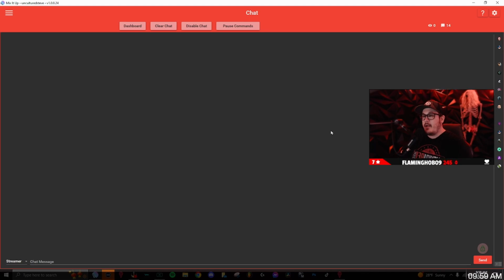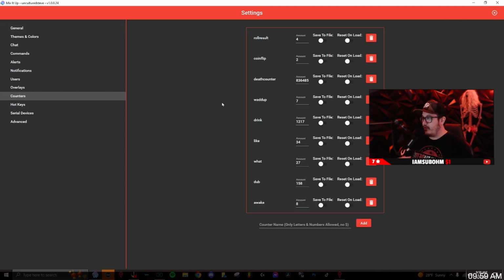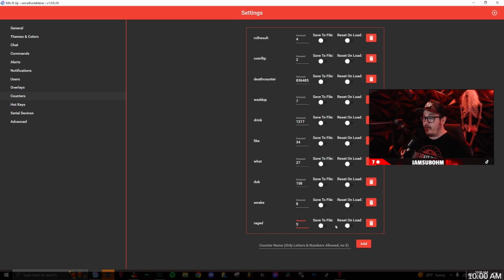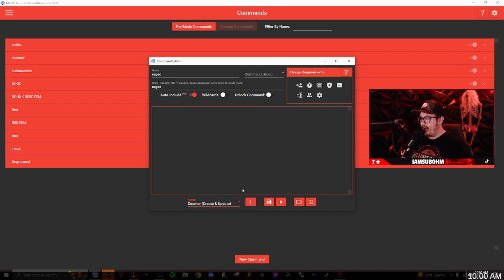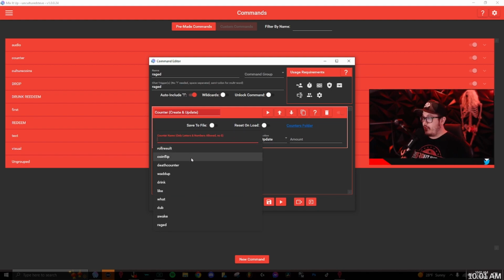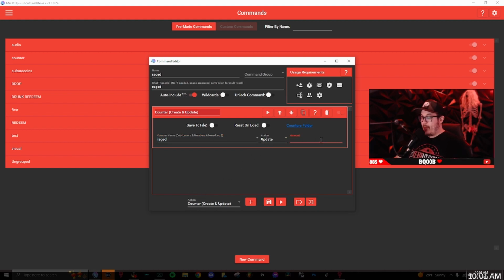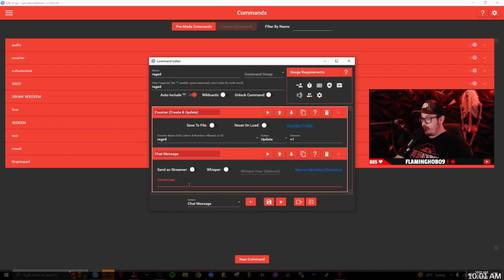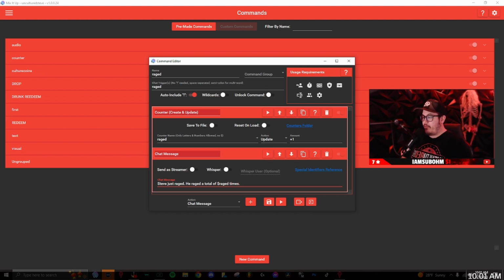How to set up counters (death counters for your chat) Mix it up tutorial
Hope this tutorial helped you out.

62% . 1.25K/2K

96 Views - Mar 14, 2024